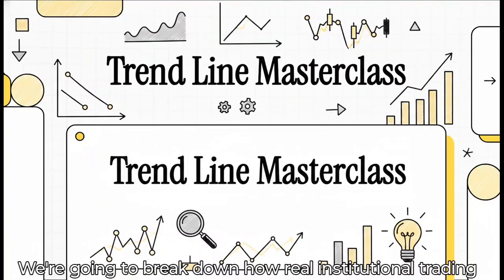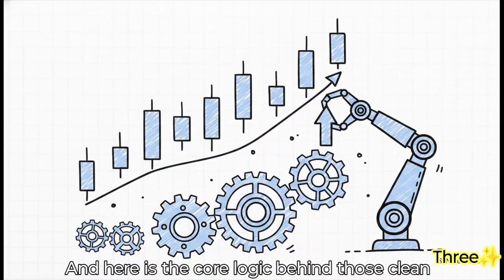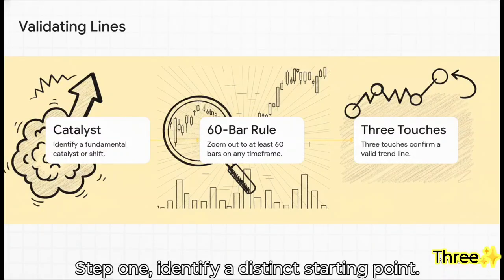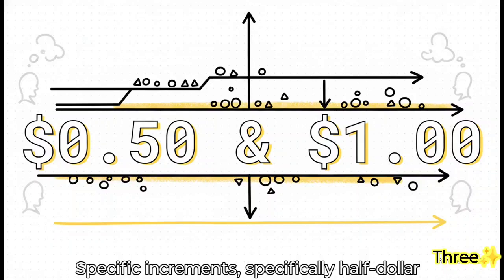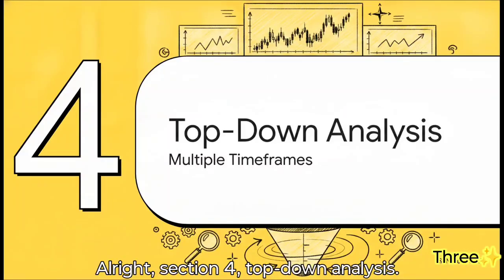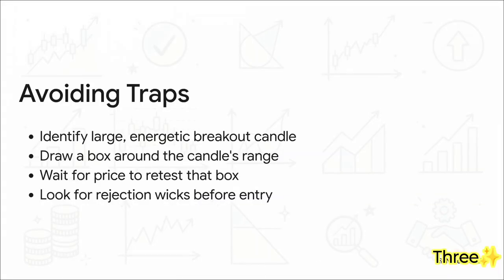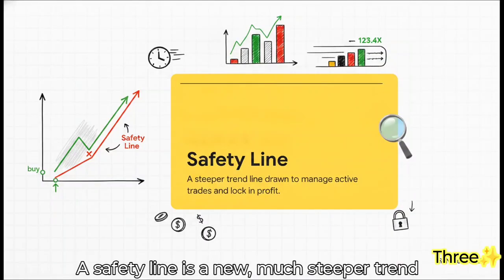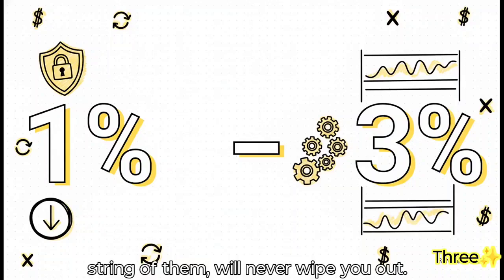Trend Line Trading Strategy for Forex, Stocks & Crypto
Want to master Trend Line trading like professional traders?

In this complete 10-minute Trend Line Masterclass, you'll learn how institutional traders draw trend lines, identify high-probability breakout setups, and use top-down analysis to improve trading accuracy.

This guide is perfect for Forex, Crypto, Stocks, Indices, and Commodities traders looking to eliminate false breakouts and trade with confidence.

✅ The Three-Touch Rule explained
✅ The 60-Bar Rule for stronger trends
✅ Wicks vs. Candle Bodies
✅ Psychological Support & Resistance Levels
✅ Top-Down Multi-Timeframe Analysis
✅ Break and Retest Trading Strategy
✅ Safety Line Trade Management
✅ Professional Risk Management
✅ Common Trend Line Trading Mistakes

Discover how professional traders combine trend lines with price action to find high-probability trading opportunities.